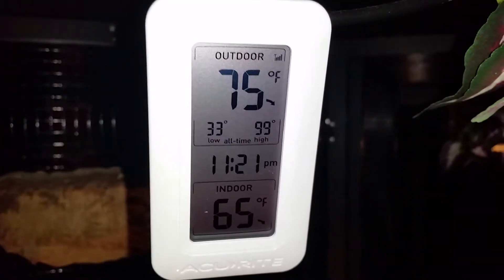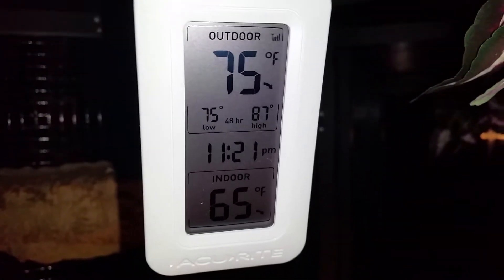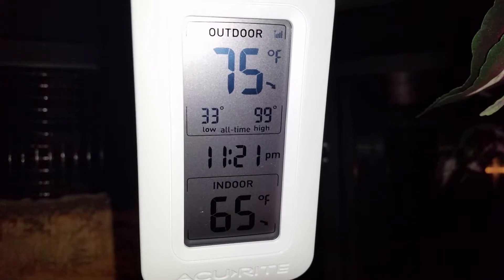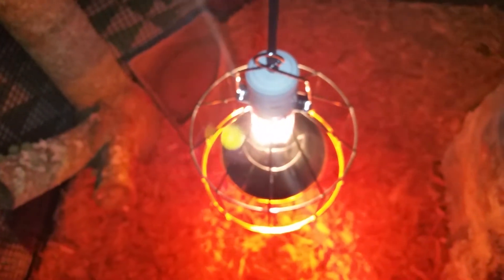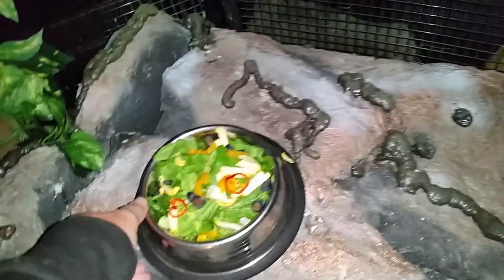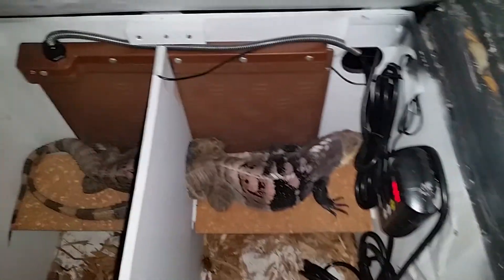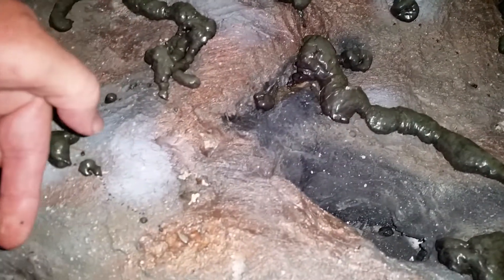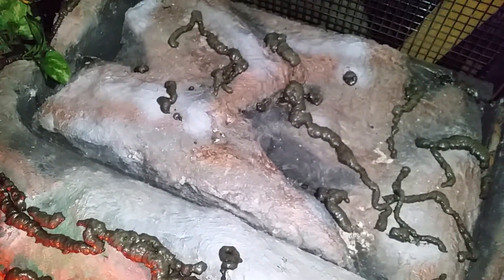Iguana heated hide.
Quick video showing the heated hide used to keep Bossk and Tiamat warm on cool nights.